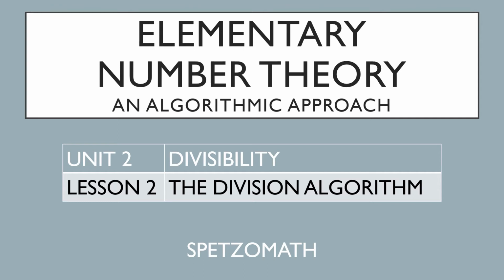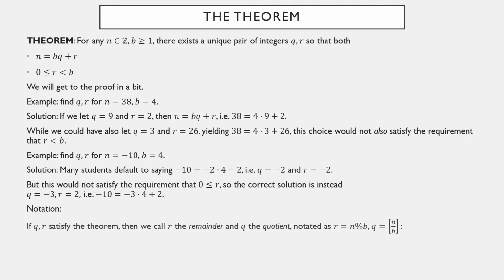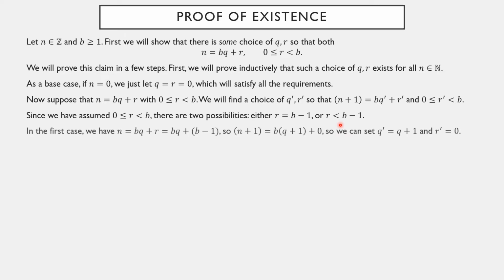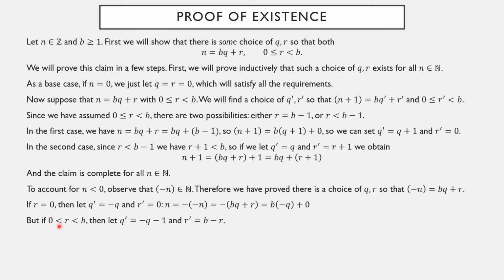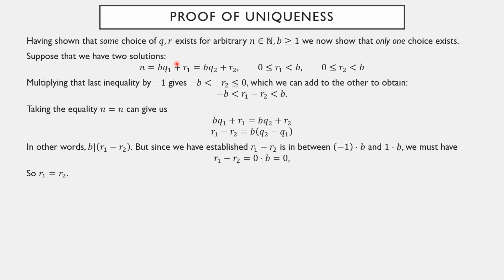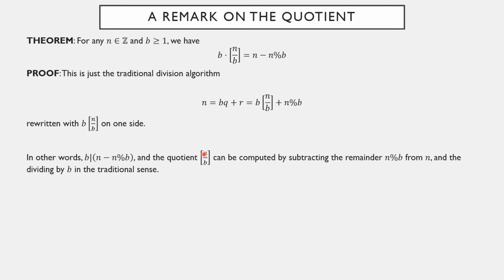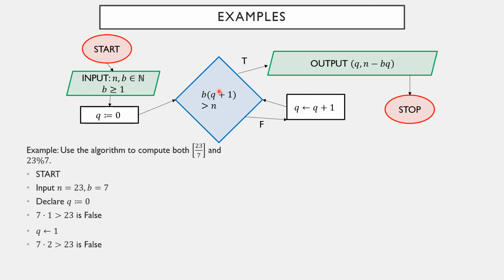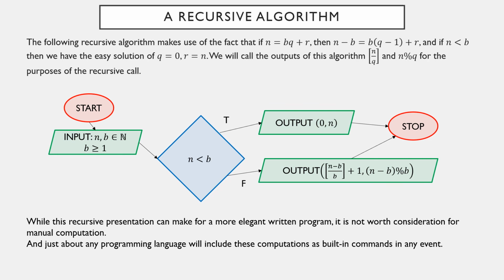02-02: The Division Algorithm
Presented both as a theorem and as a flowchart, we introduce the division algorithm, which defines both quotients and remainders.